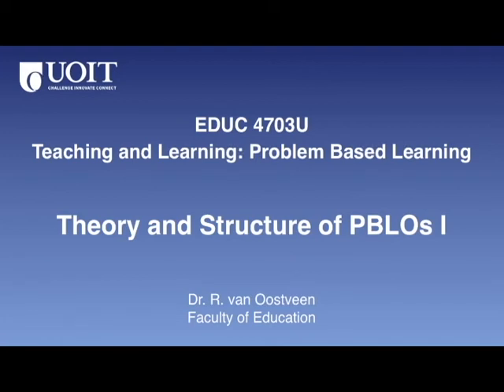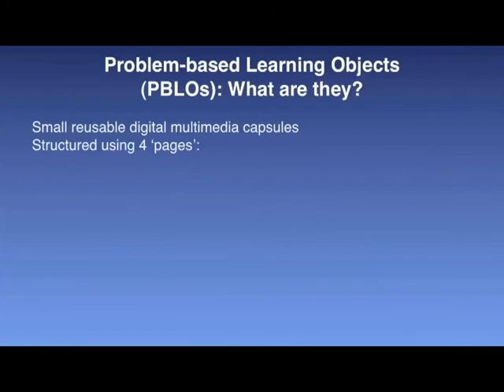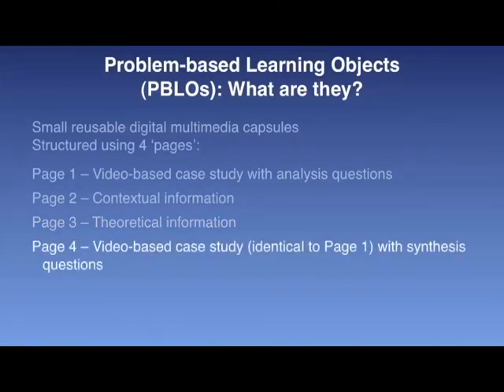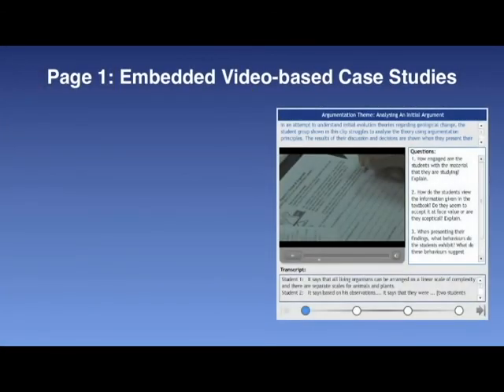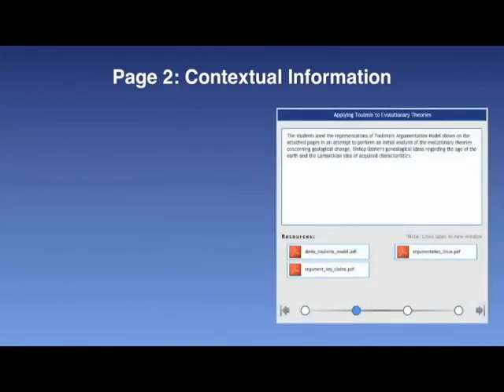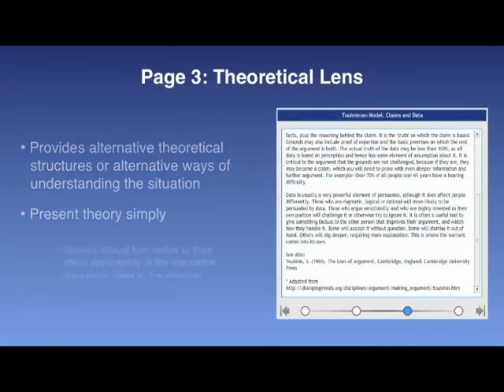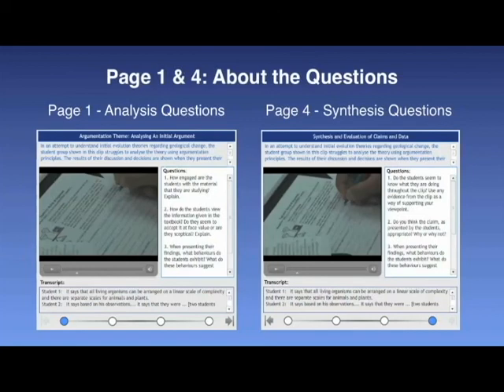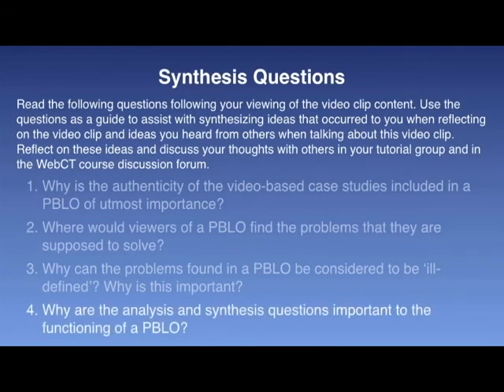EDUC4703 VidClip 5.1 2013